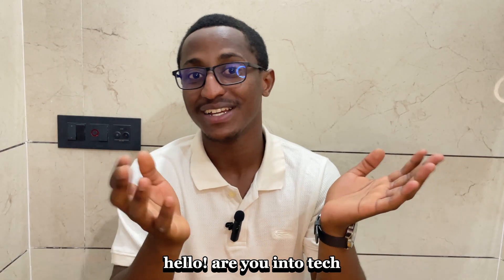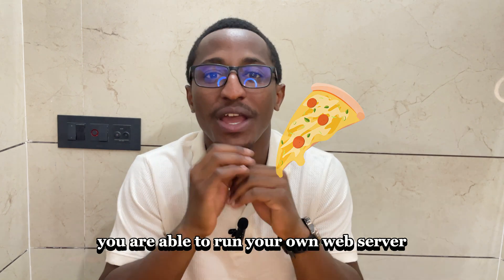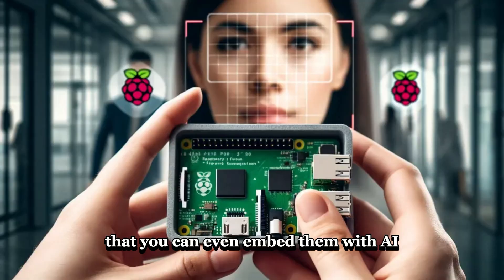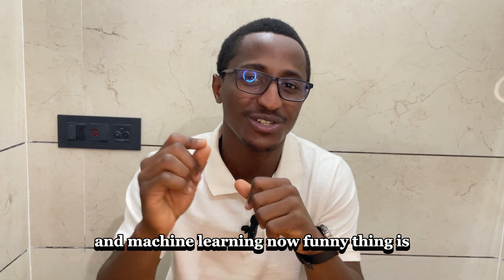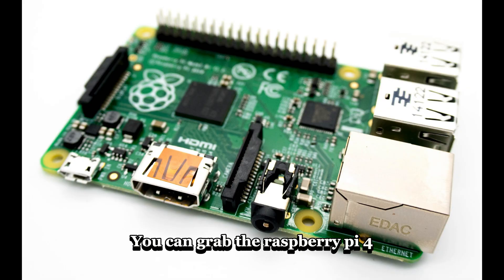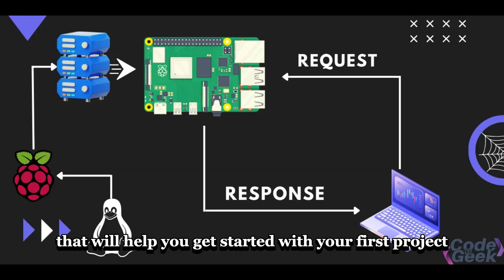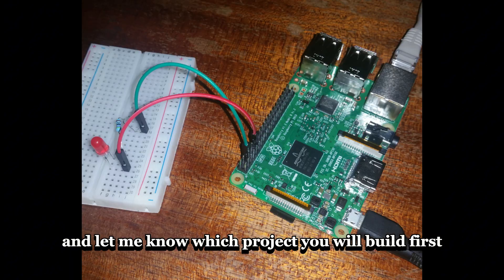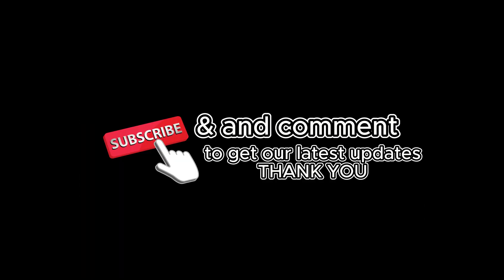The Powerful Mini Computer today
In this video, I give a quick introduction to the Raspberry Pi 4 and what it's capable of. From DIY projects to learning how to code, the Pi 4 is a powerful little computer with endless possibilities.

🧠 What You Can Use Raspberry Pi 4 For:

Learn programming (Python, Scratch, etc.)

Build DIY electronics and robotics projects

Create a media center (watch movies, stream)

Run a personal web server or cloud storage

Play retro games with emulators

Home automation and smart devices

Everything you need in one place to begin your Raspberry Pi journey with confidence.

If you’re curious about what this tiny computer can do, this video is a great place to start!